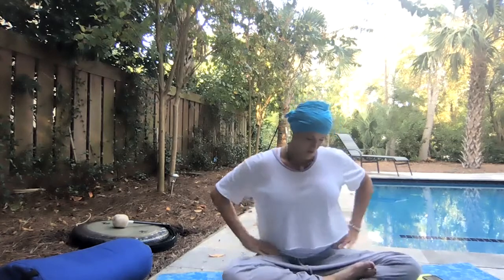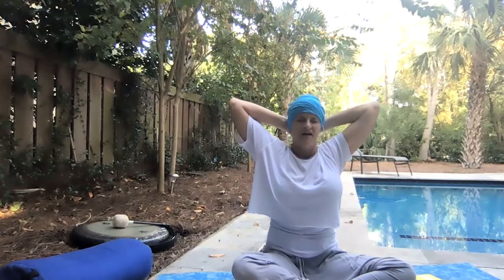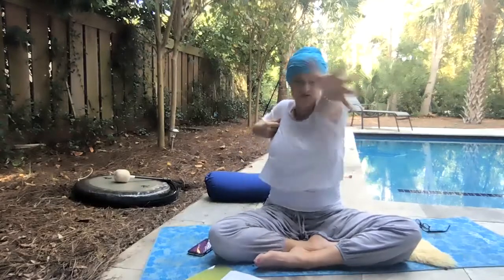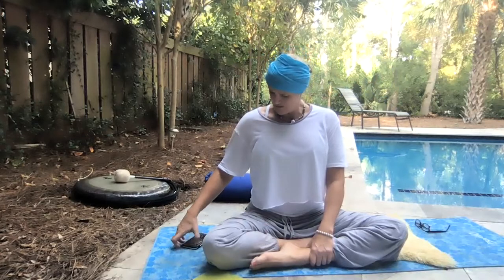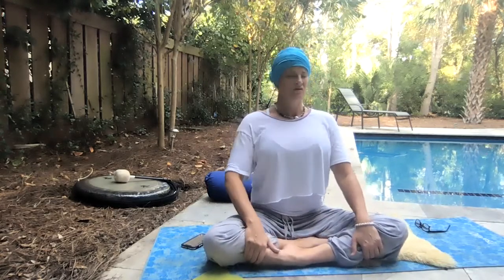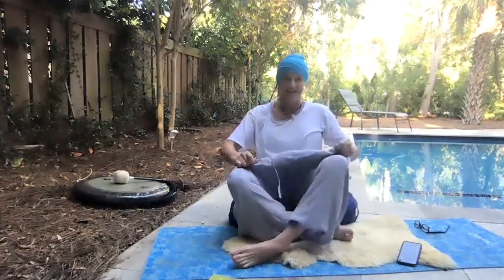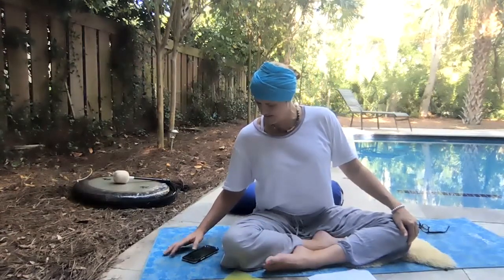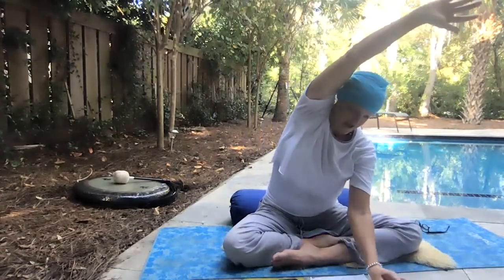Immunity Series / Kundalini for the Lymphs / 90min Poolside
Join me for this vibrant class full of movement and mantra.